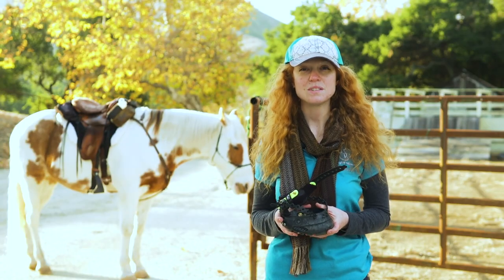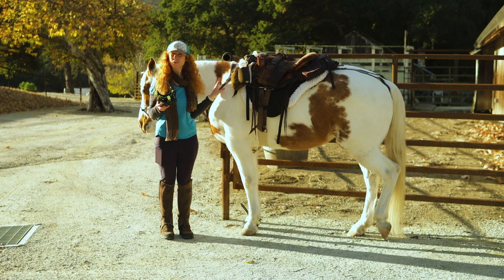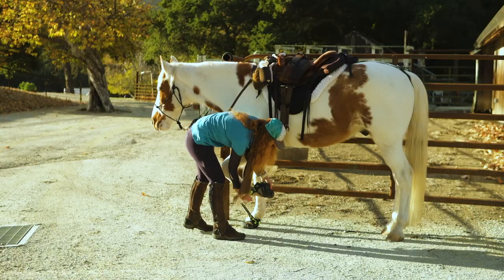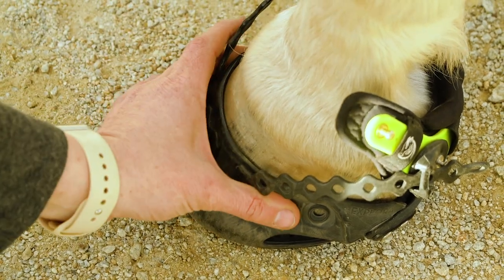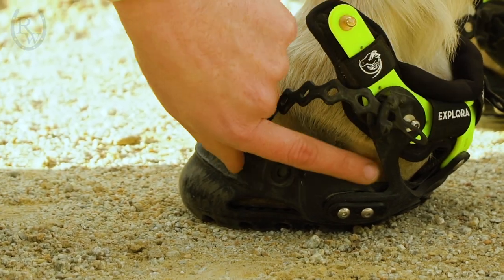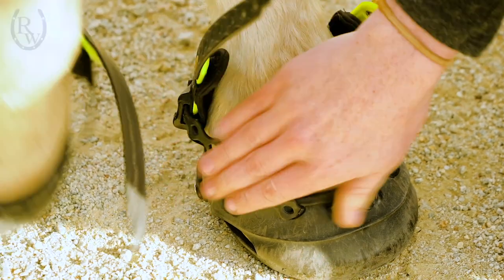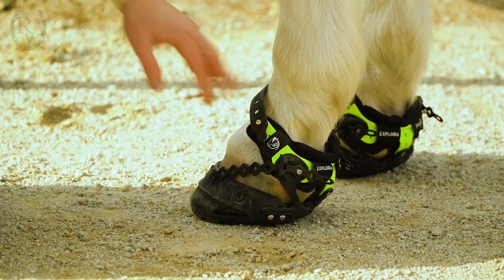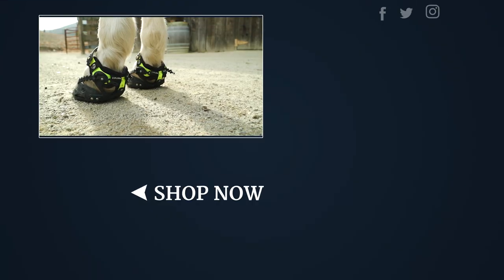Fitting the Explora Magic Hoof Boots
Brand new to Riding Warehouse, the Explora Magic Hoof Boots are a great choice for the casual or hardworking endurance horse! In this how-to, Riding Warehouse Crew Member Charnelle explains how to fit and put on the Explora Hoof Boots. For more information and to see our full review on the Explora Magic Hoof Boots, check out Riding Warehouse.